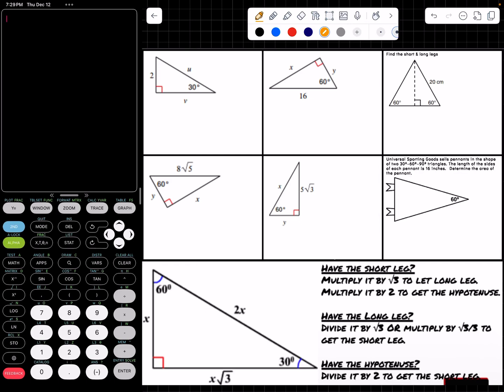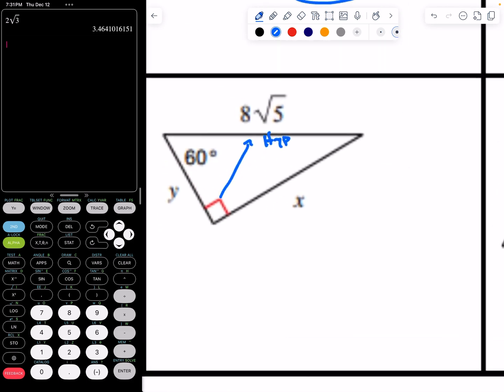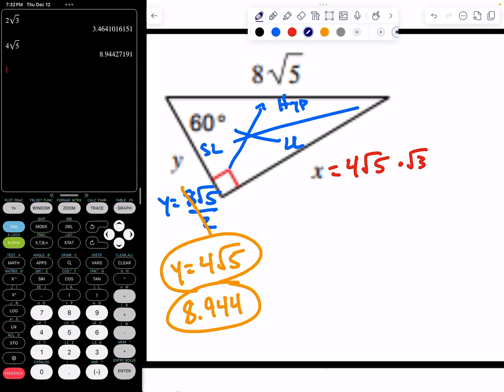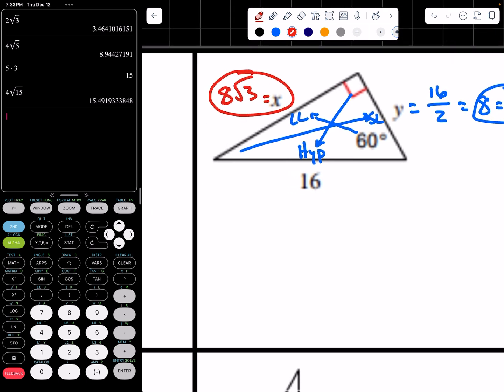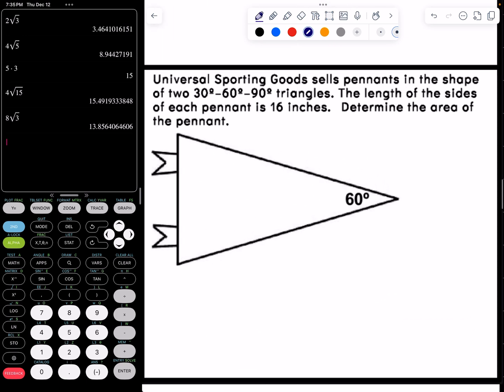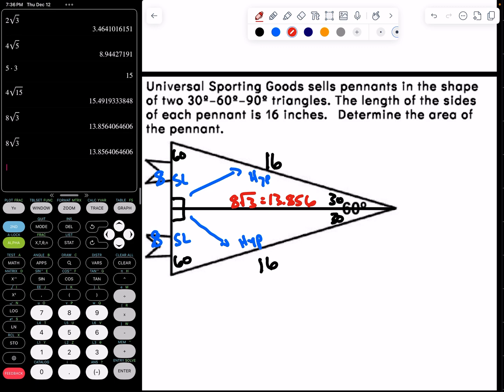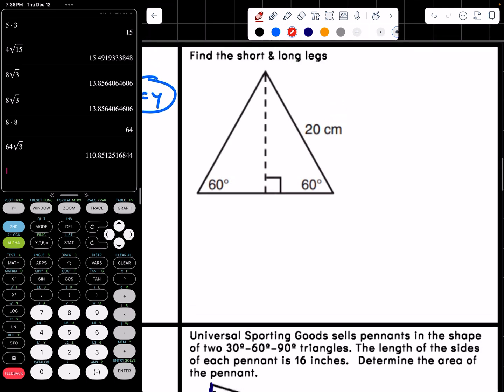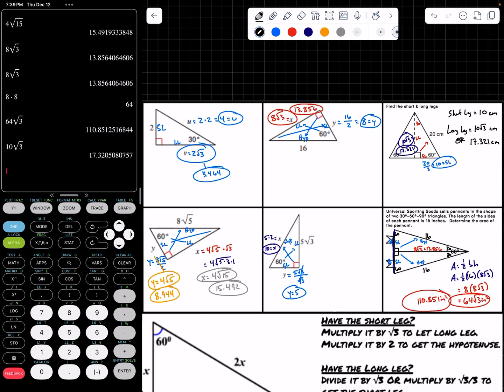M2T5.4 - Special Right Triangles (30-60-90) - Examples